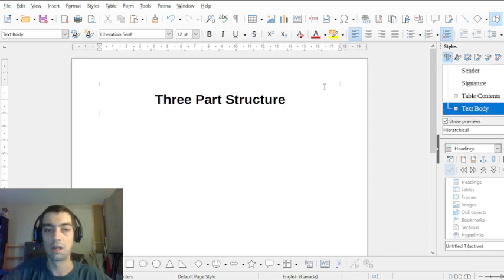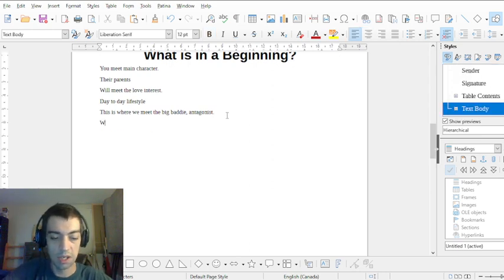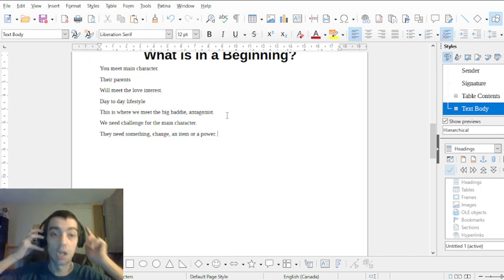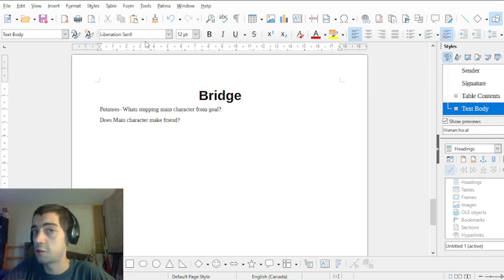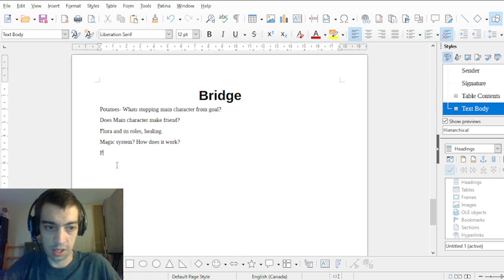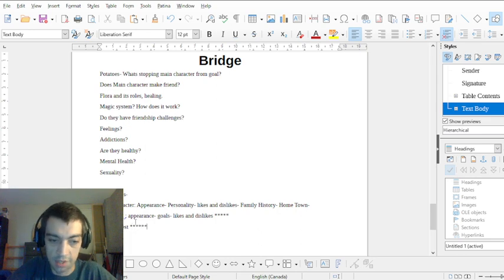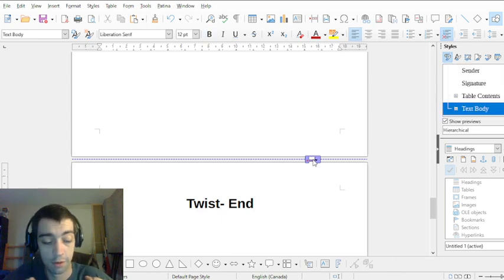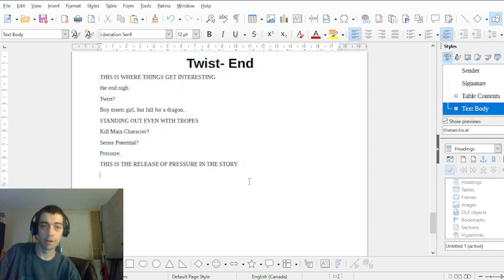Three Part Structure- Defined By Cam Roze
In this video i will be covering the three part story structure and identify my personal ideas and concepts on the appproach of the story act structure and the details of what happens in the parts of a good story.

am a very multi talented person. I stream games sometimes. Professionally am an Author and Article Writer. I also am a digital marketer, graphic designer and much more.